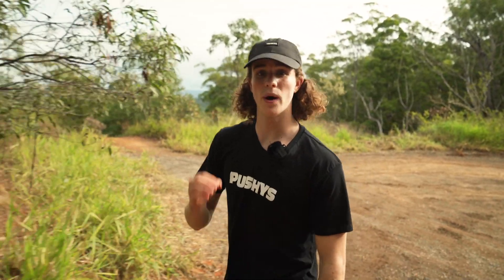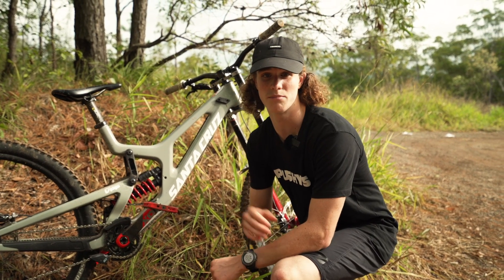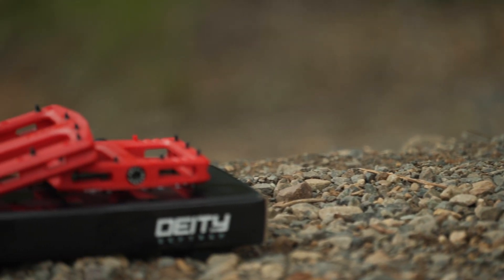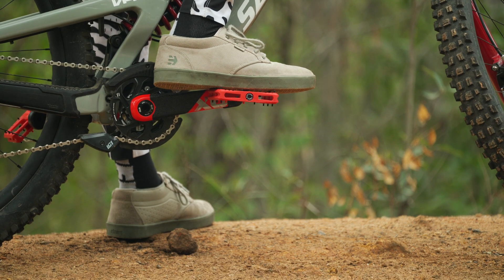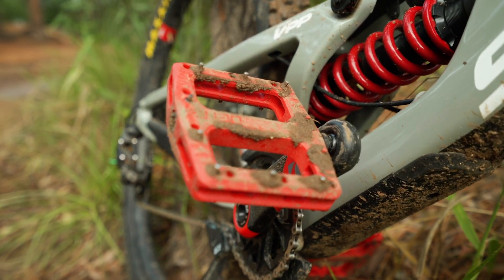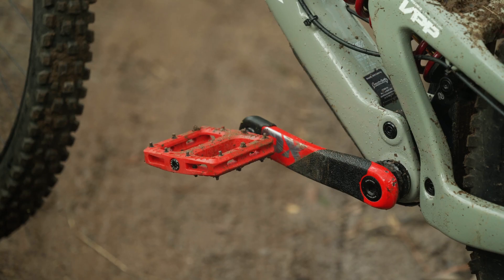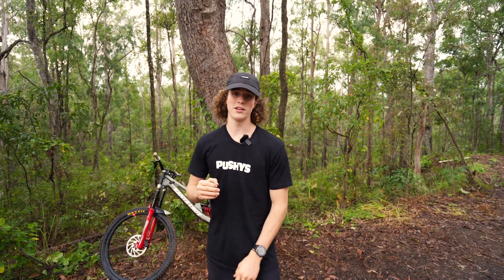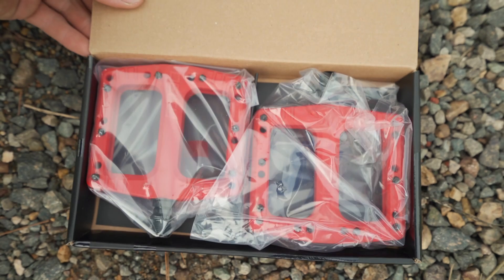Deity DEFTRAP Pedals - Why are they so good? - Pushys Review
Premium Deity Pedals That Skim Over Rocks
Built around a true concave profile these DEITY DEFTRAP PEDALS are a premium nylon glass fibre composite pedal that feels unlike anything on the market. Super grippy and well-made they are available in great colour range options that will literally "pop" on your bike! Welcome to the DEFTRAP experience.

Large Footprint & Concave Pedal Body Shape
Featuring a deep 1.5mm concave shape in the pedal body (per side) and measuring 18mm at the centre they deliver a large 113 x 103mm footprint which makes it very easy to find a sweet spot on them even if you have big feet. You'll love how your feet sink into them with Deity's signature non-offset symmetrical platform design which gives the rider perfect weight distribution across the pedal for increased stability through rough terrain.

Brilliant Traction With 10 Pins Per Side
DEITY DEFTRAP PEDALS have a total of 10 pins per side (8 replaceable Cr-Mo steel pins and 2 fixed nylon pins). Construction includes a CrMo steel spindle and two sealed bearings with a robust and reliable oversized DU bushing system.

Fully Sealed & Re-Buildable
Not the average disposable plastic pedal, these DEITY DEFTRAP PEDALS deliver exceptional grip, a great surface area per foot size and won't get hung up on rocks. They are fully sealed, re-buildable, thin, and offer the same, or better, grip in comparison to a traditional aluminium pedal. Being more of a multi-purpose flat platform pedal they will excel when used for Trail, Enduro, Downhill, Dirt Jumping or even Commutes. They are definitely the new go-to-choice for flat pedal fanatics.